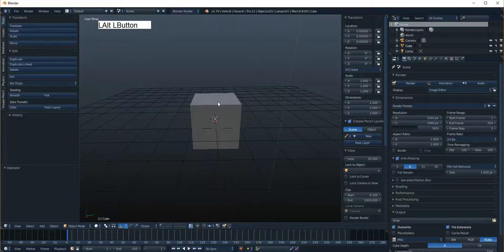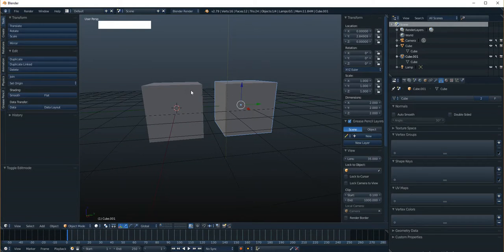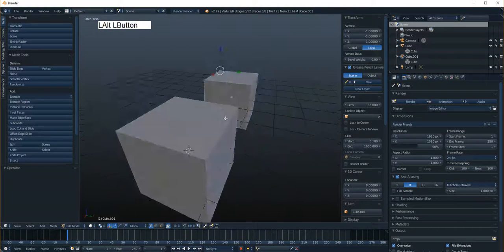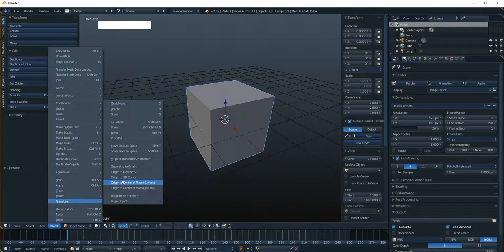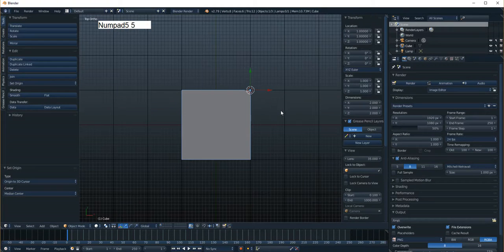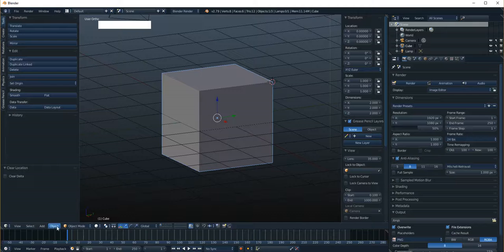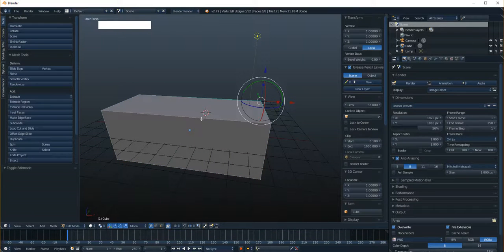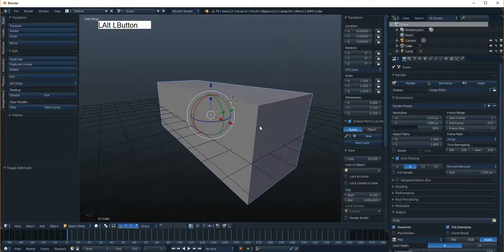Blender crash course modeling4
Duplicate Linked and object centers.